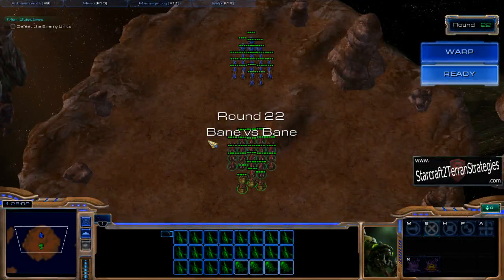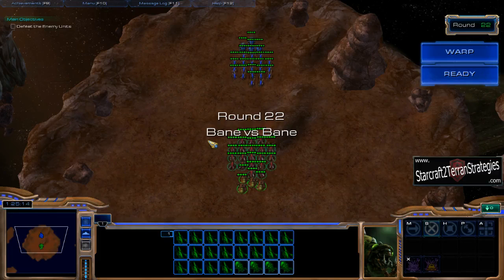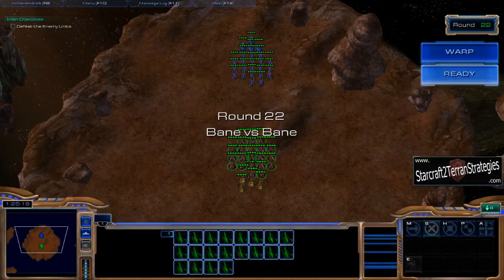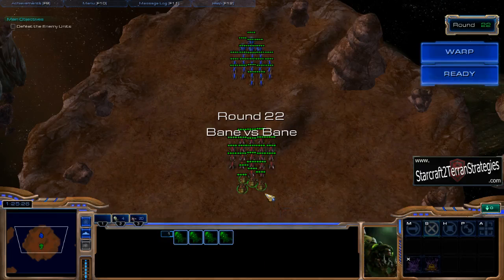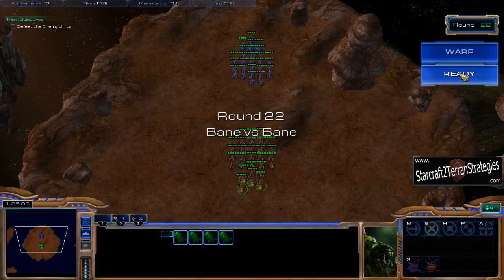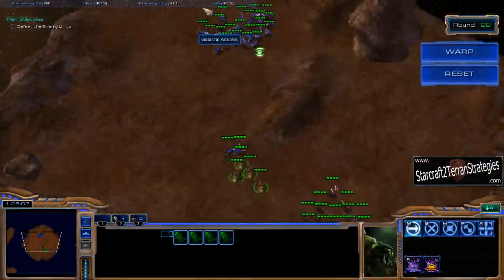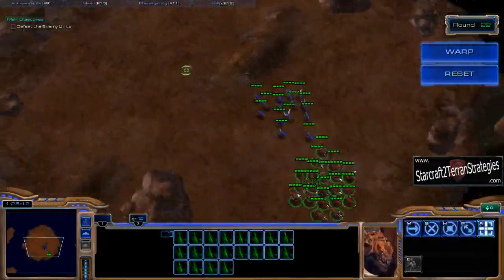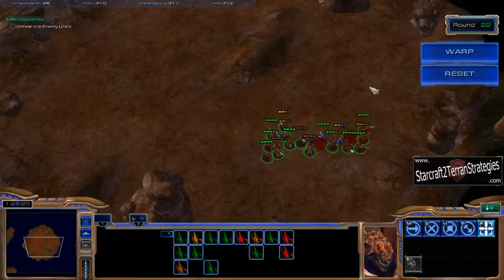Bane vs Bane: Round 22 - Starcraft Master Achievement Guide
How to: Bane vs Bane: Round 22 - Starcraft Master Achievement Guide

This is 1 of 30 tutorial videos that explain and show how to beat all 30 challenges in the Starcraft Master mod + get all the achievements